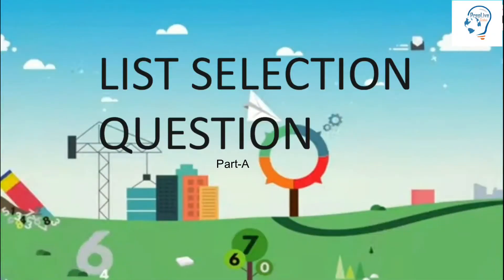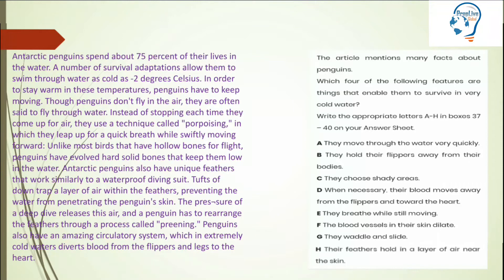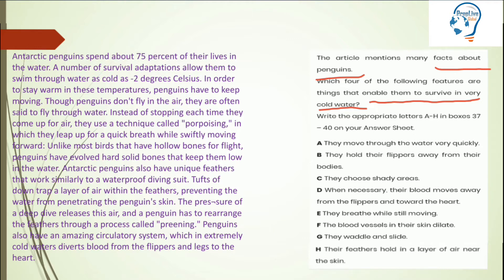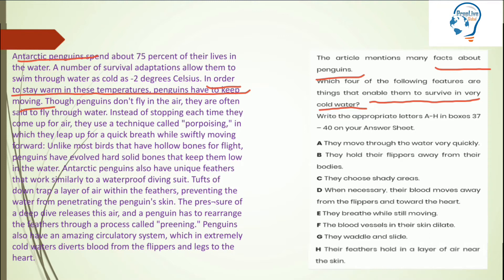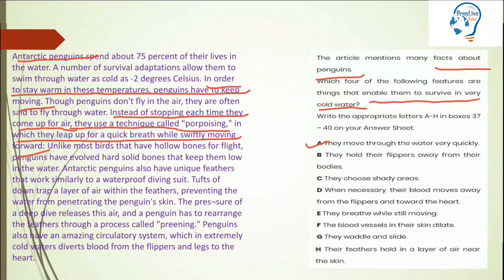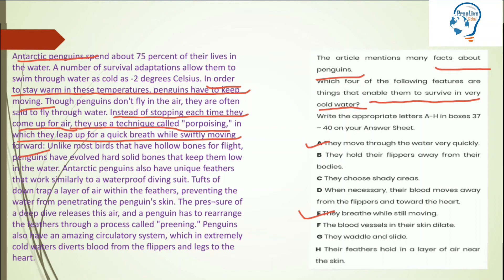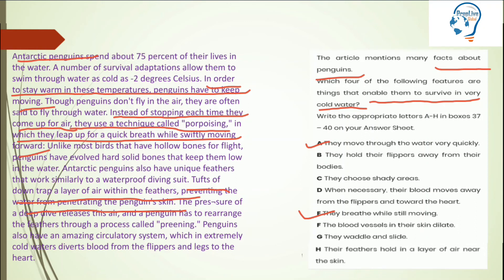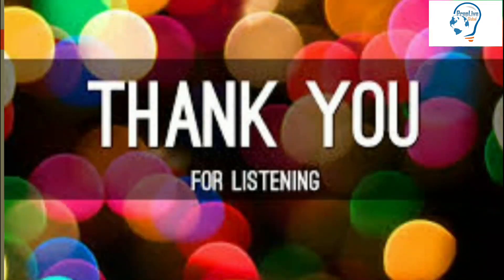12. List Selection Question Part-A IELTS Reading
IELTS Reading By Rashi Ma'am
Topic: List Selection Question